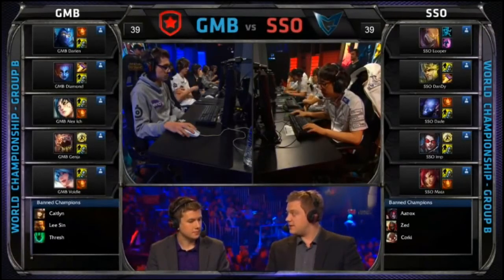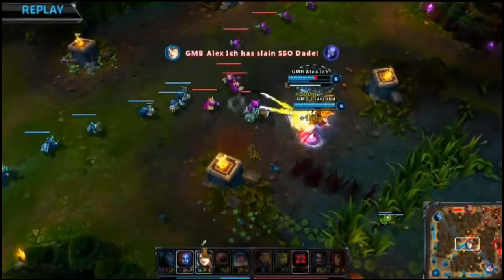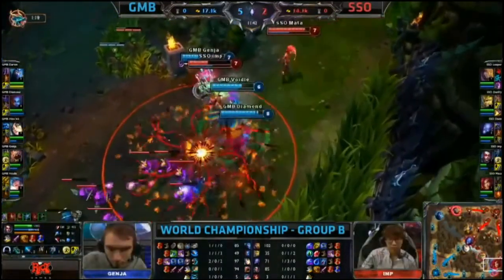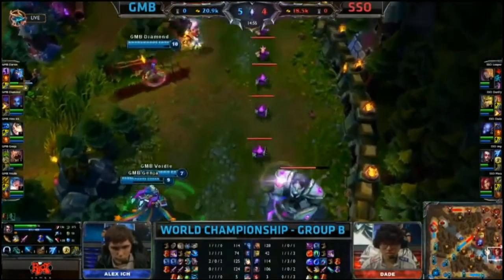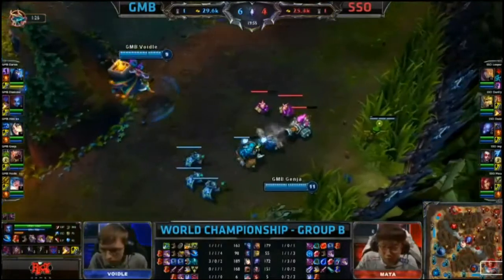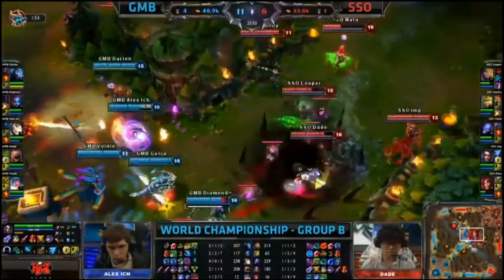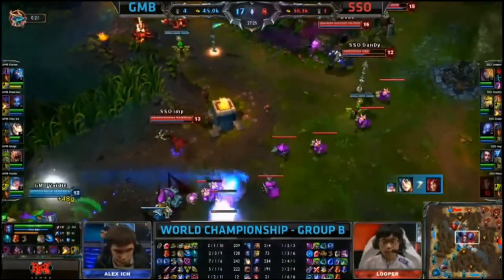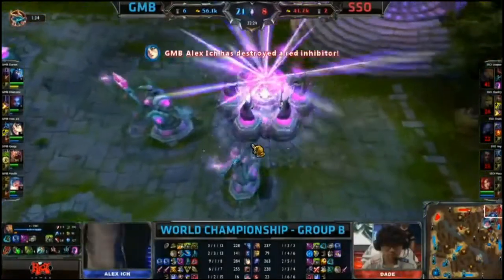Gambit Diamond Evelynn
Send it to it friend, like
Share Facebook, twitter, g+

Gambit Diamond Evelynn diamondprox